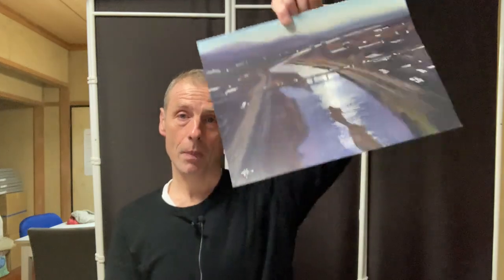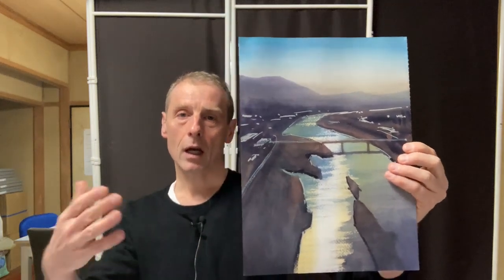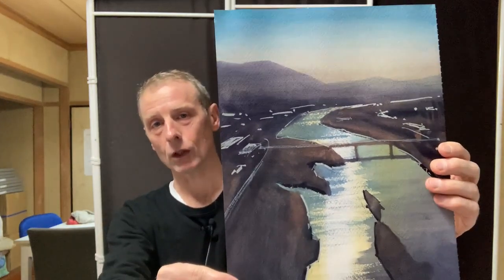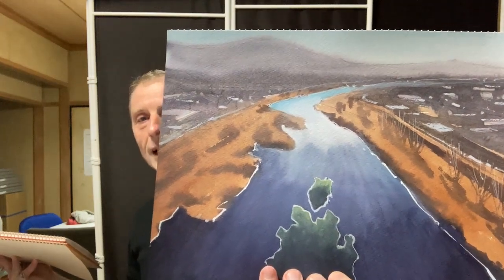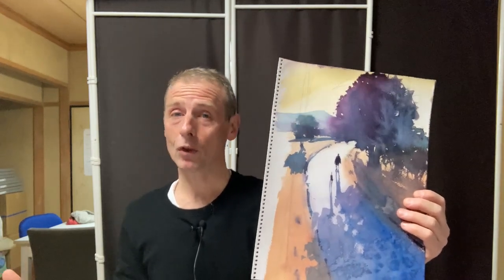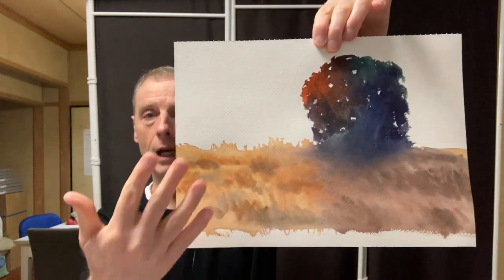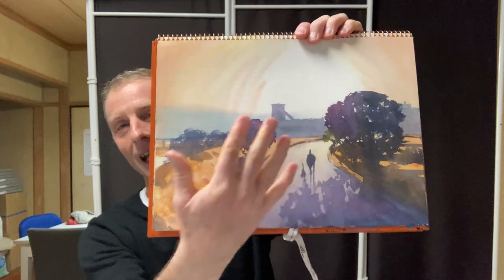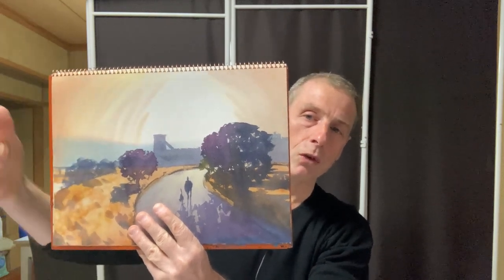28 Painting purple trees, reading about Gauguin and experiencing an earthquake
Hi, I'm Gareth Naylor.

I strongly recommend this book on Gauguin. It was a fantastic read.

It was one of those books where you can just totally disappear into the story but at the same time there isn't that overly familiar sense of being in a plot and basically knowing what's going to happen which really means the story is over.

To be honest, I think it's best to get framed prints because they look so good and you can put them on your wall straightaway.

These prints are made by Society 6. I have ordered prints and framed prints of my artwork from them and found the quality to be very good.

The prints sold on my website are by Gelato. I can't say that the quality from Gelato is as good as Society 6.

Certainly the print quality is very good.

However, there were a few smudges on the plastic cover of the framed painting I ordered from them. They weren't so easy to see but they were there.

That could be because they were done in China.

However, I would still use them because for the price point they are fantastic value.

I might eventually end up using only Society 6, but after adding 12 paintings you have to start paying and at the moment I'm not ready to do that.

Gareth.